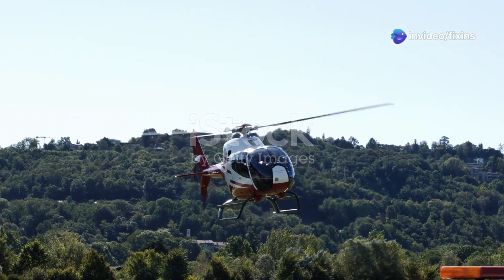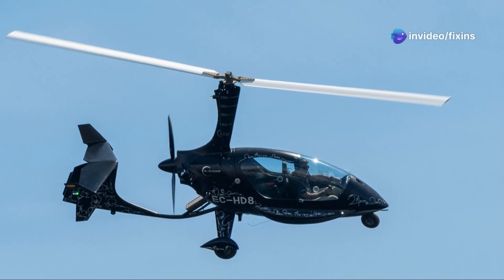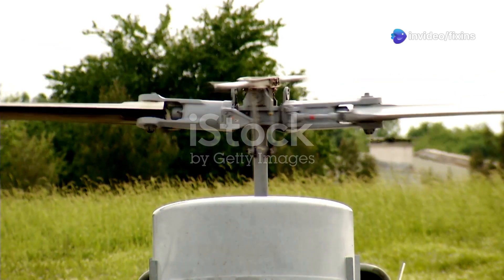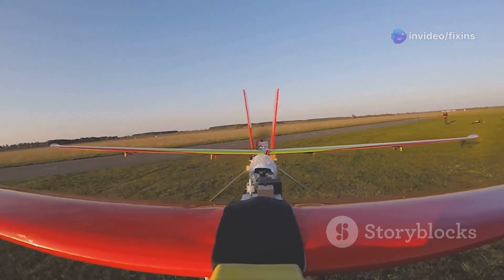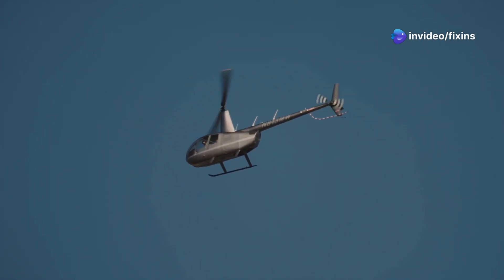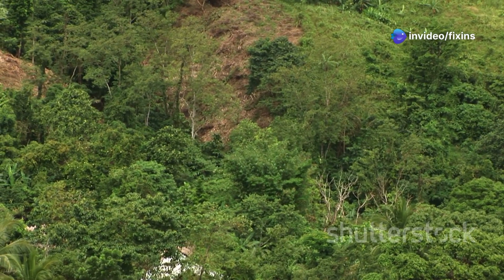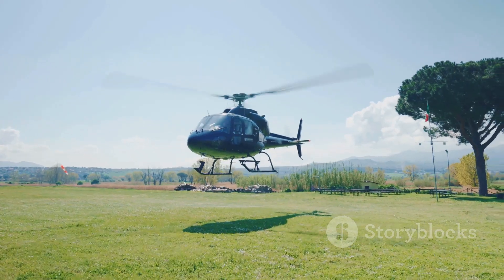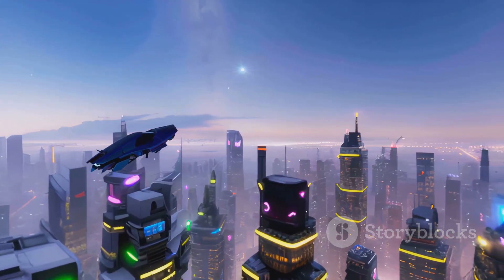World of Rotorcraft - The Gyrocopter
The gyrocopter, also known as an autogyro or gyroplane, is a unique type of rotorcraft that combines elements of helicopters and airplanes. Its design and mechanics offer remarkable capabilities, such as short takeoff and landing distances, stability in flight, and simplicity in structure. This essay explores the history, mechanics, and modern applications of gyrocopters, shedding light on their enduring appeal and practical uses.